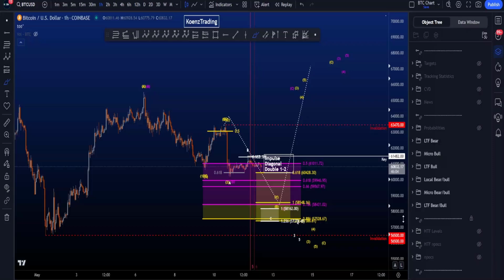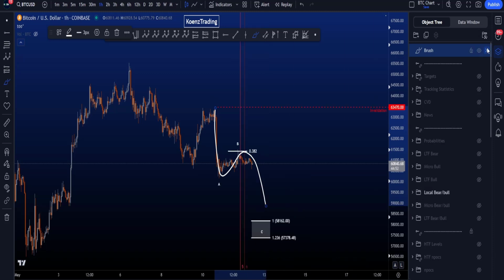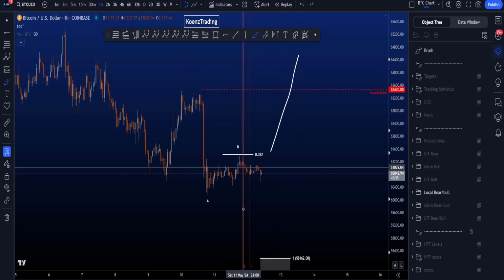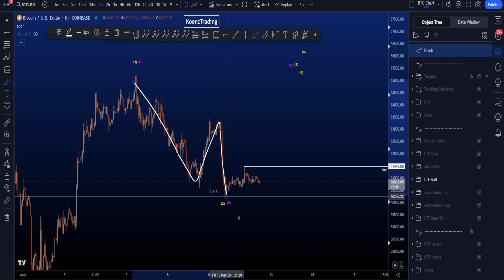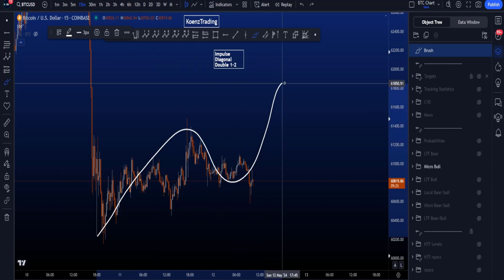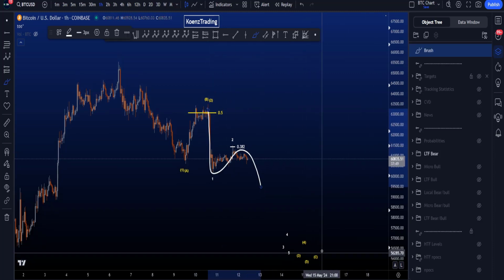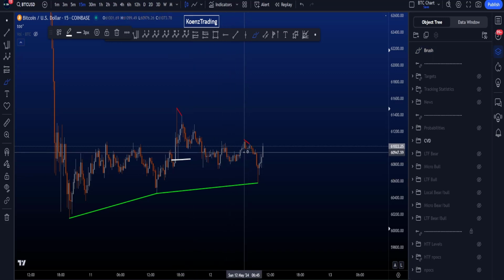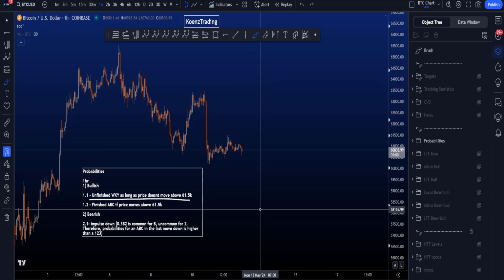Bitcoin Elliott Wave Technical Analysis Today! Bullish & Bearish Price Prediction BTC & News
▶ TIMESTAMPS
0:00 LTF Bear/Bull Scenario (same)
0:37 Micro Bear/Bull Scenario (same)
1:06 Local Bear/Bull Scenario (update)
2:58 LTF Bullish Scenario (update)
3:51 Micro Bullish Scenarios (new)
4:54 LTF Bearish Scenario (update)
6:05 CVD Divergences (update)
6:59 Probabilities